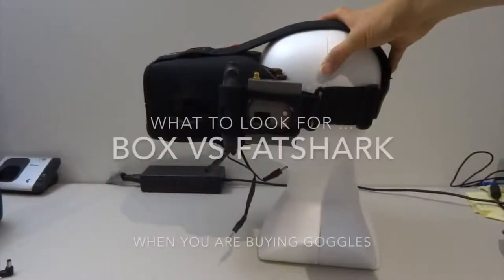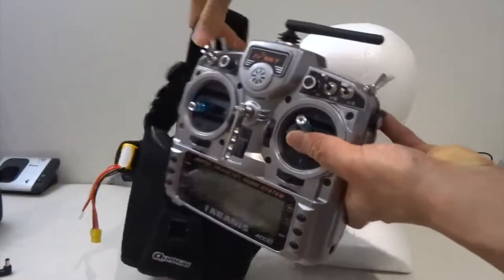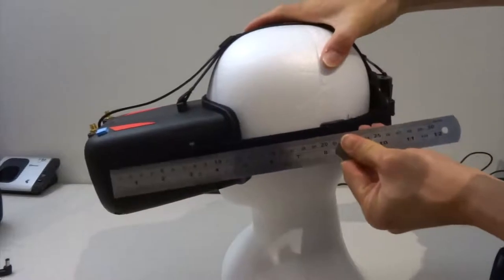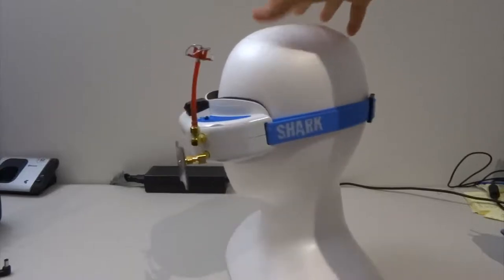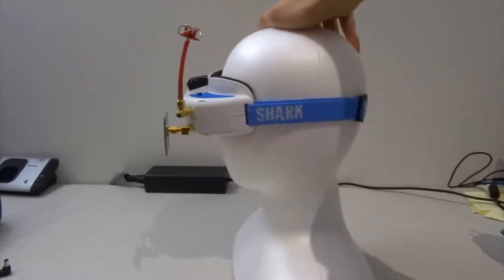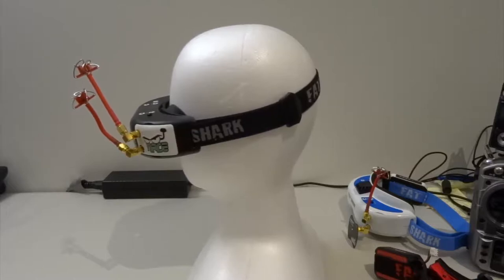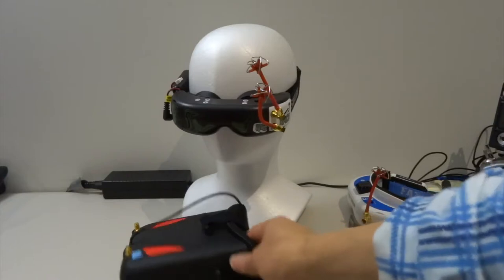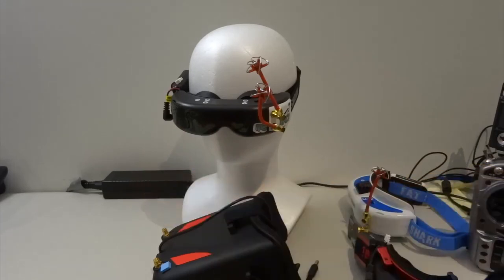What FPV Goggles to buy?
Featured
Fatshark Attitude V4 10th Anniversary Edition

Understanding P.I.D and Tuning Concepts simply

MINI FPV
Eachine Wizard X220 ARF & RTF

TINY WHOOP
Eachine TX01

DEVOS & DEVIATION
Devo 7e

FPV GEAR
Fatshark Antenna

Fatshark Receiver

BALANCE CHARGERS
Multifunction Balance Charging Cable